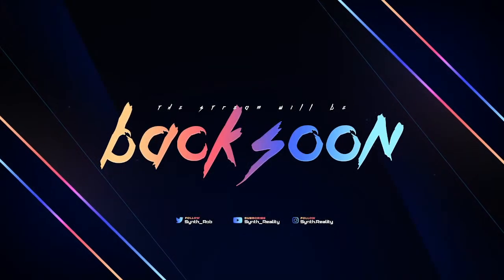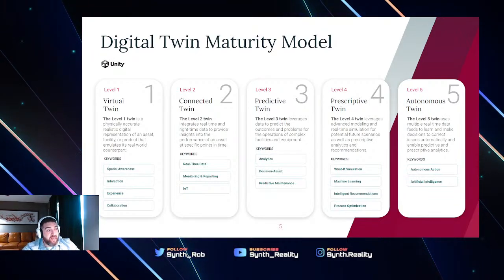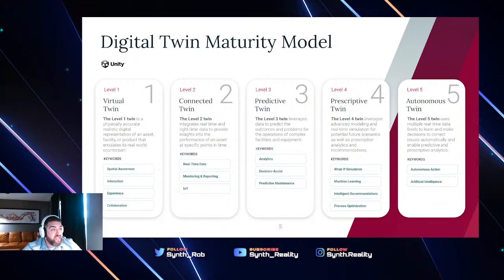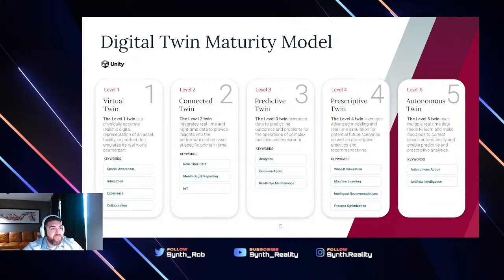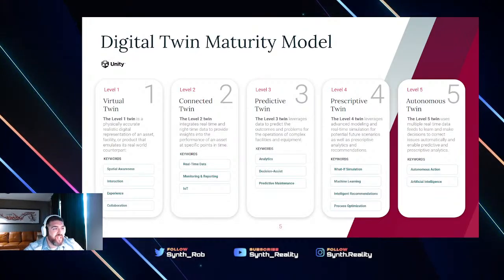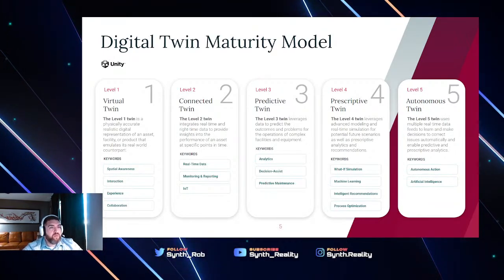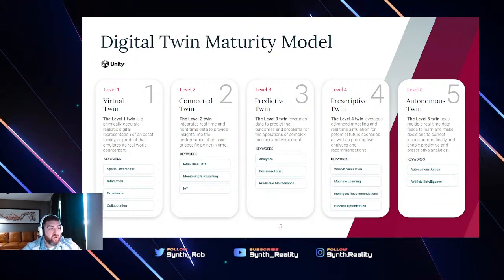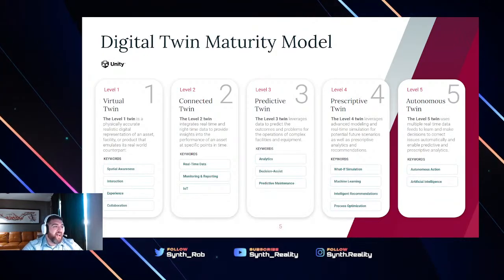Synth_Reality Tech Talk: Digital Twins